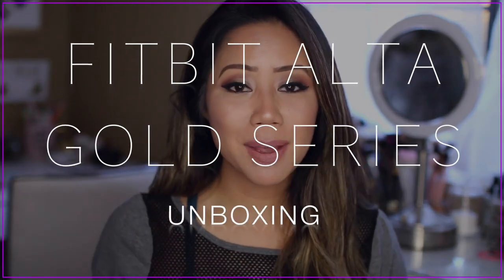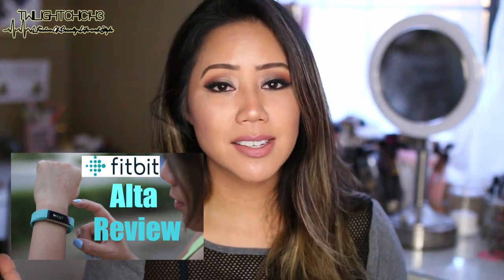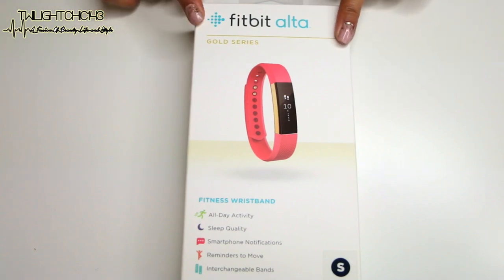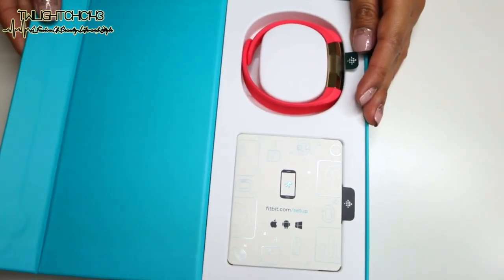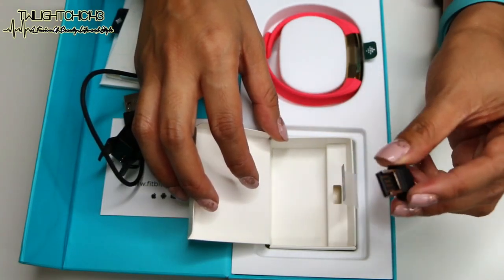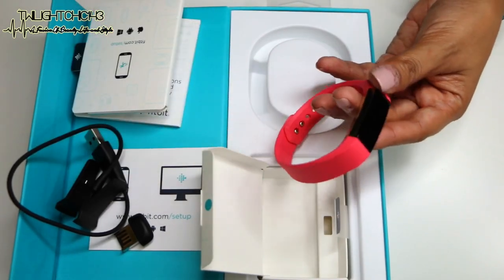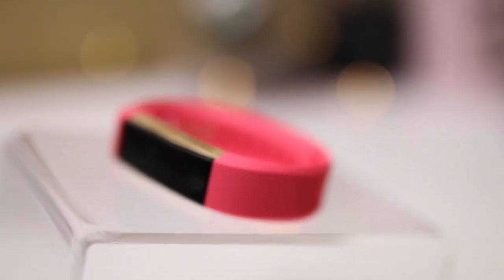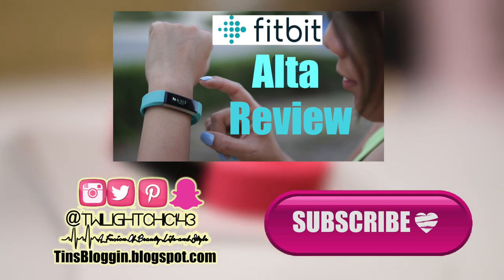Fitbit Alta Gold Series Unboxing | Twilightchic143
Hi Luvs! Wanted to share with you a quick unboxing on the new Fitbit Alta Gold series.

xoxo,

Tin ^.^

Items Mentioned:
Fitbit Alta Gold Series color "Pink & Gold" size small
Fitbit Alta color teal size small

Song: Los Angeles
Follow Kalei on IG/Twitter @kalei_lagunero

♡♡♡SHOPPING LINKS♡♡♡
JustFab: Shoes, bags, apparel & accessories

Products in this video:
Fitbit Alta Fitness Tracker, Special Edition Gold, Black, Small